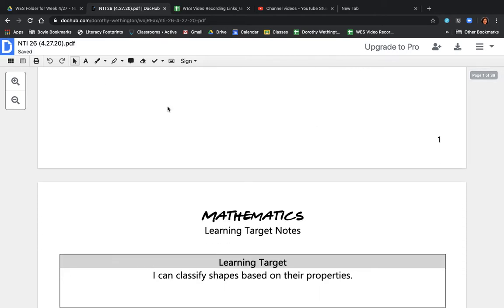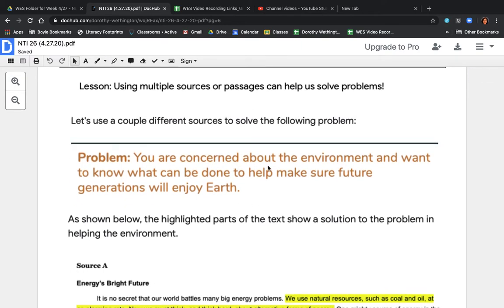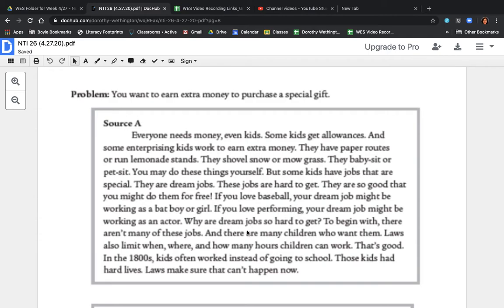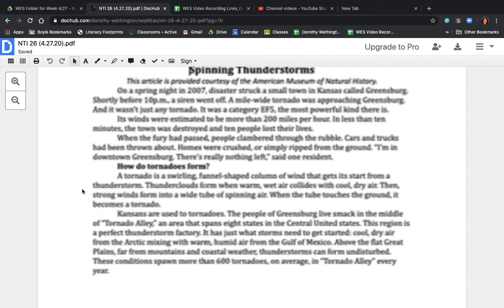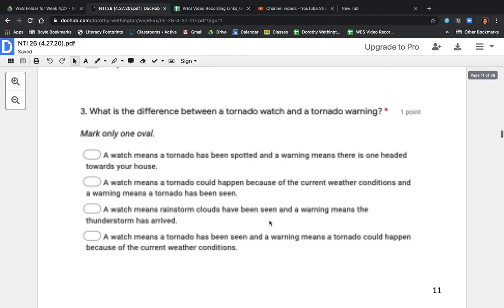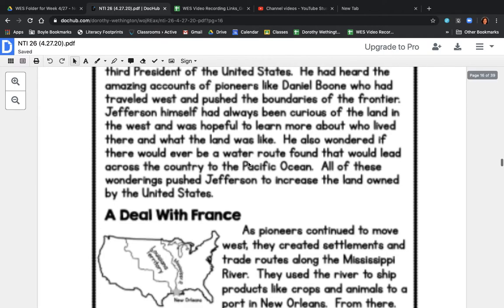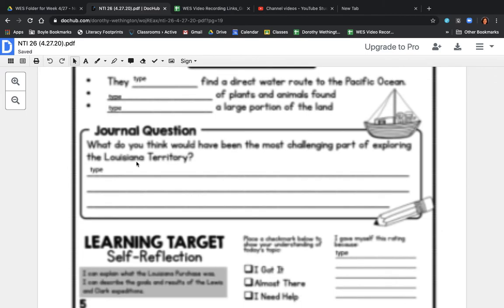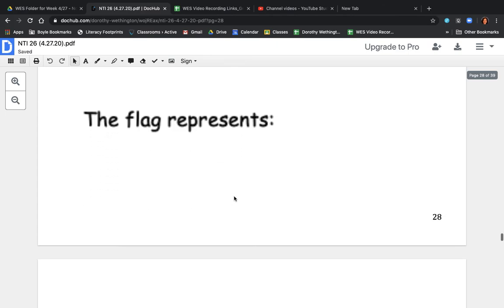4 27 20 5th grade NTI